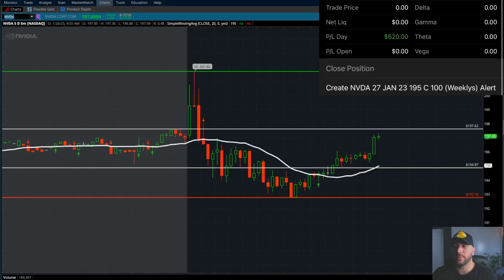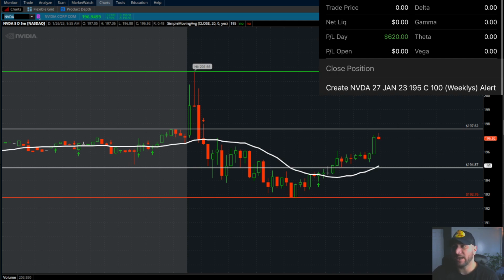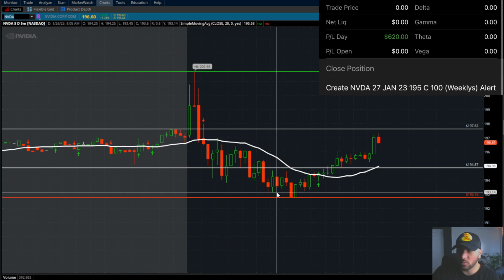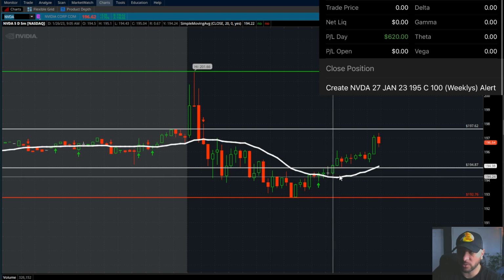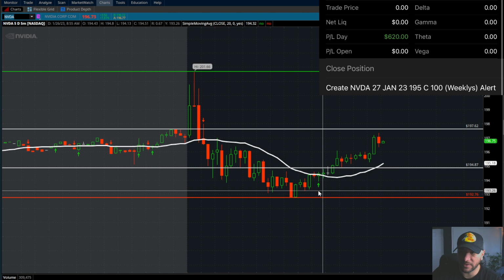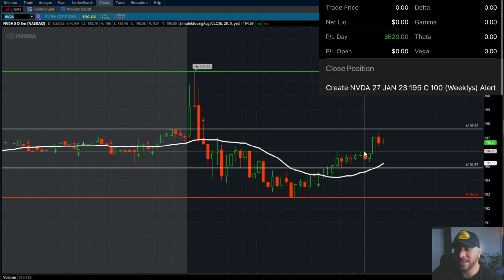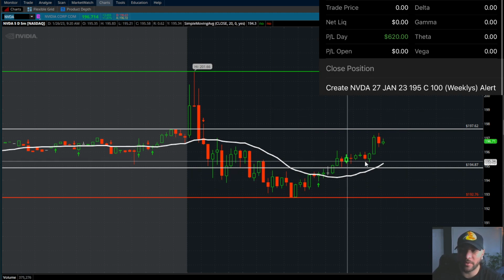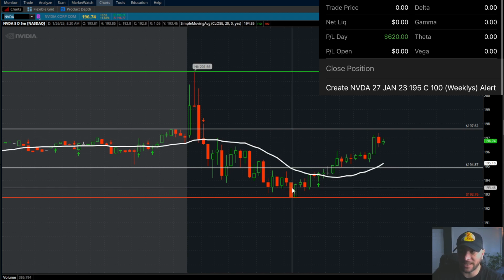I DID IT AGAIN +$620.00 SCALPING OPTIONS